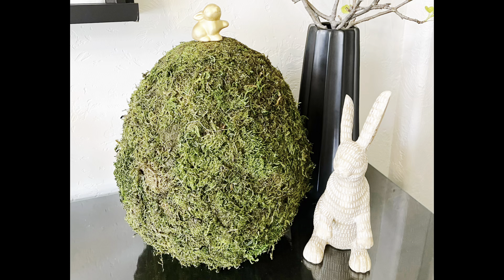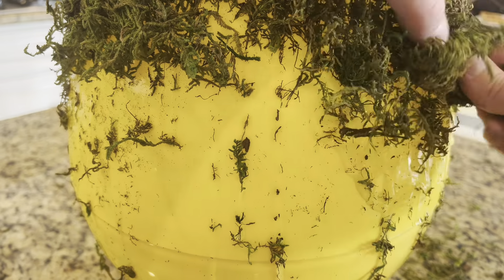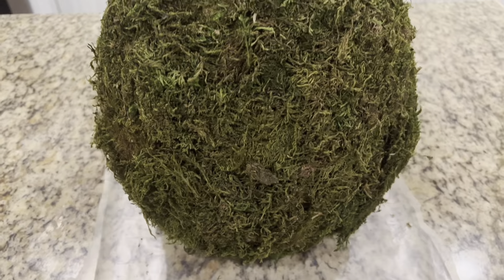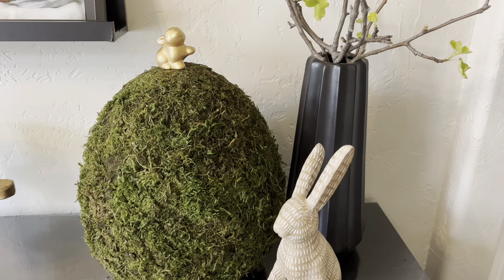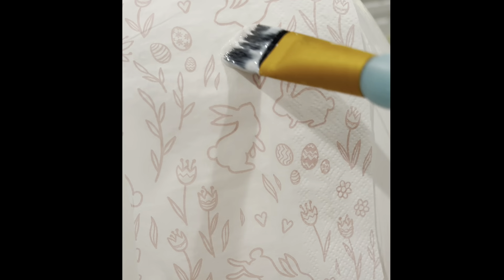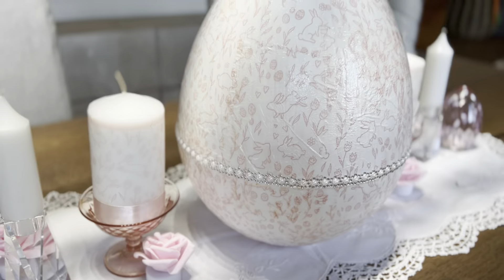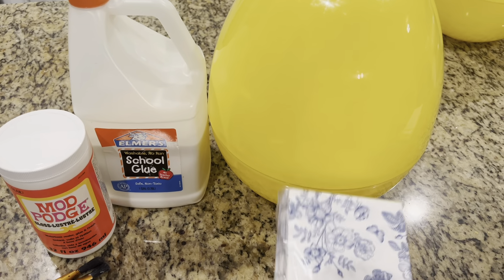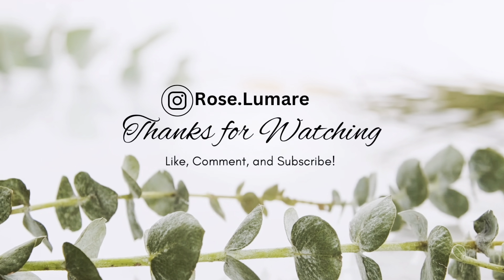DIY EASTER EGG • GET READY TO BE AMAZED BY DECOR YOU'VE NEVER SEEN BEFORE With This Awesome Tutorial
AWESOME JUMBO EASTER EGG DIY. Make Stylish Easter Egg Decor For Less Than $10 Per 14 inch Egg!

This is a fun craft that can be modified to fit your home. It is a two part series with 6 total jumbo egg design ideas.

 I use 14 inch eggs from the oriental trading company.
**Make sure you call and order instead of purchasing online so that you can get the cheaper catalogue price. **

I have also seen 12 inch eggs available at the dollar tree for $5

EasterJoy Christmas Family Shirts
I love sharing and creating content for you guys! If you want to help me continue to make quality content here are some ways that you can support my efforts.
1. I like to write books if you are interested!
a. The Grandeur of Christmas This book is a compilation of joy from my favorite time of the year. It is a memento, keepsake, and a guide. It is meant to be written in as well as enjoyed with pictures and descriptions. You can decorate with this large coffee table-sized book as an elegant centerpiece to your décor, especially at Christmas time. I know you will absolutely love this luxe book!
b. Leo The Loveable Lion I illustrated as well as wrote this beautiful children's book for my son Leo. (yes, I am creating books for my other children as well haha) This book encourages children to think about inclusion and not judge a book by its cover. This little lion feels sad when the other animals treat him differently and exclude him because they don’t understand him. Finally in the end they see that those differences are really important and little Leo learns that he was always special long before he did great things!  I hope this book encourages the little ones in your life as well!
c. Higher Connection, Meditation Journal Start taking control of your life and your health by implementing a healthy meditation or prayer routine. This book gives you a practical guide on how to implement meditation into your life and then gives you space to write for daily accountability and documentation of your journey. The benefits of meditation are tremendous, and I hope that this daily journal will help you heal and meet your goals.
d. Vino Memoirs I wrote this book in loving memory of my father. We had many memories of sharing a nice glass of wine together. We would also make wine. I still have bottles today from the wine we made together and entries in a journal about the wine that we shared. Those memories are precious to me and inspired me to compose a journal where you can document the experiences of wine tasting because it’s not just about the wine, it’s about who you are drinking the wine with and the memories that are created. I hope that this journal can help you capture those special memories as well.
2. I also like to illustrate for fun and make T-shirts! I love making shirts for families and children. My children call me Mama Bird and that’s how you can find me on Etsy at Mama Birds Nest Apparel.
3. Lastly, I also like to create jewelry. I upcycle and clear vintage pieces and add powerful crystal stones for healing and grounding. I infuse each piece with beautiful reiki energy. You can find my jewelry on Luminescence by Lumare

Thank you so much for looking at my endeavors! I hope that you found something interesting for you my friend, your support is very appreciated!